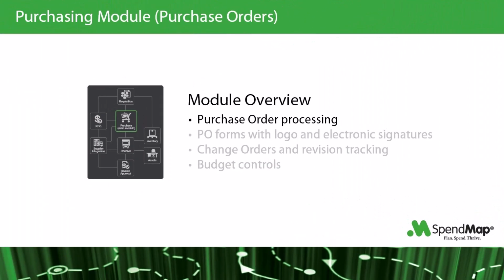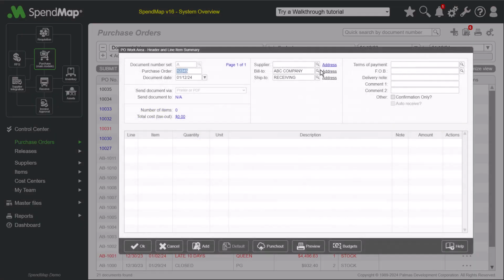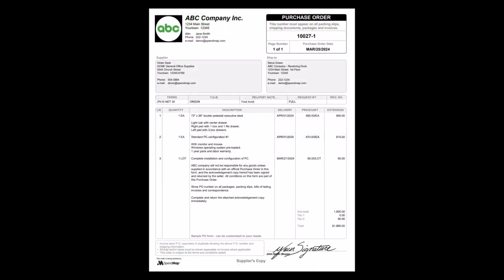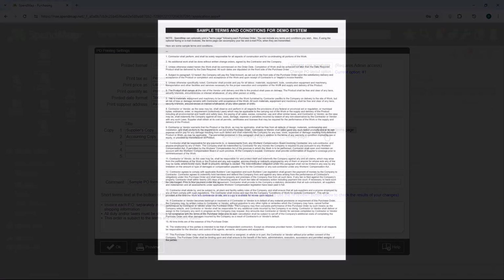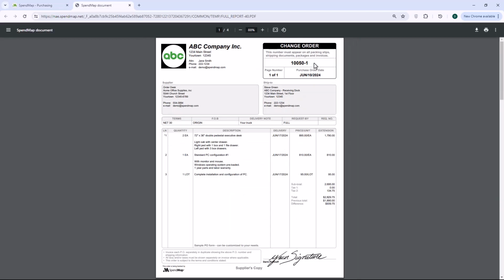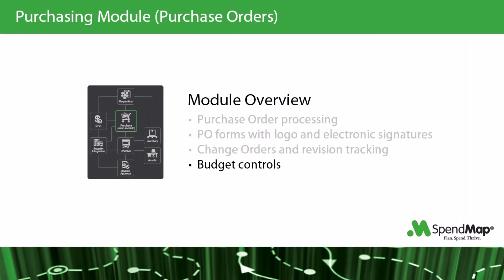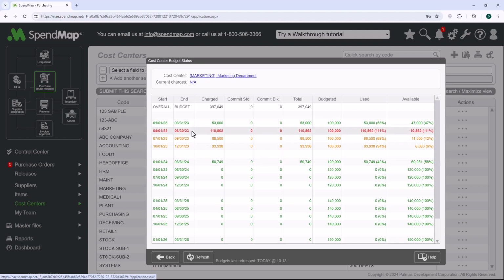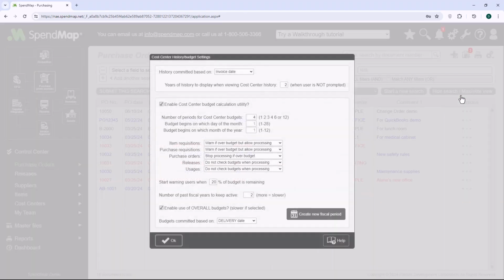Purchase Order Software Demo v16 - Easy Purchase Order management for your business.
Manage and control your company’s spending with easy-to-use Purchase Order Software from SpendMap.  Get your FREE copy at SpendMap.com

This video reviews various ways to create Purchase Orders in SpendMap quickly, as well as options for your PO forms, how to manage Change Orders, and how to track your budgets for more proactive spend control.

0:00 Purchasing Order Processing
1:52 Purchase Order Form
2:57 Change Orders
4:29 Budget Controls